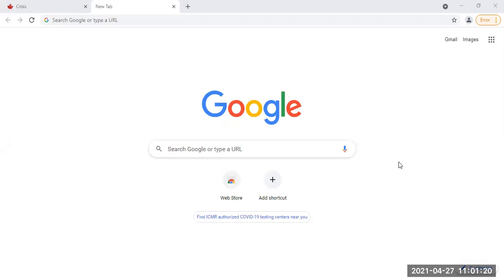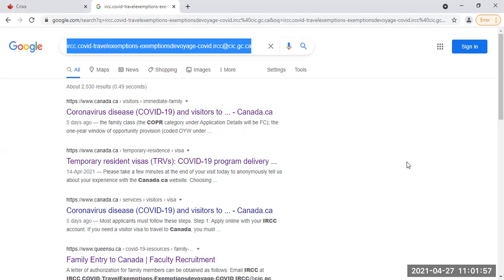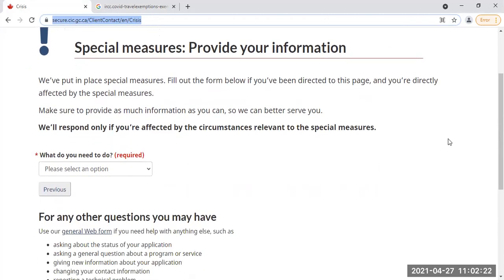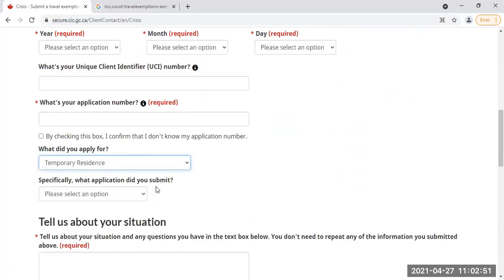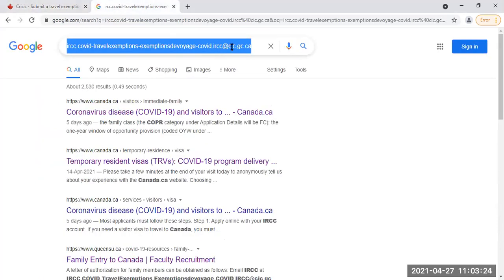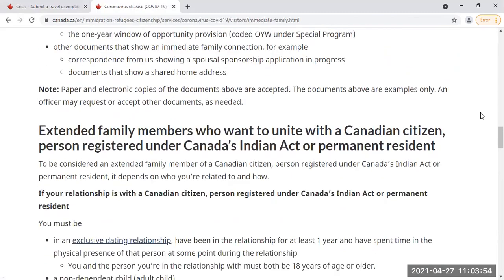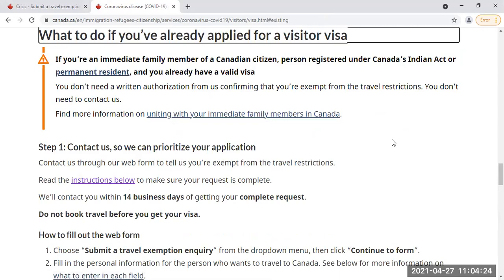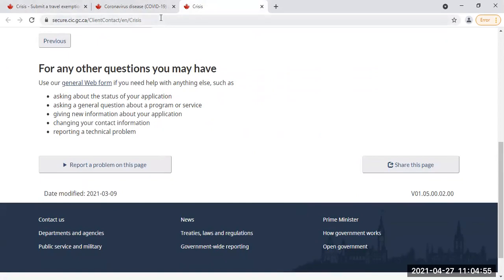How to apply for travel authorization from IRCC ?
AMARJOT SINGH